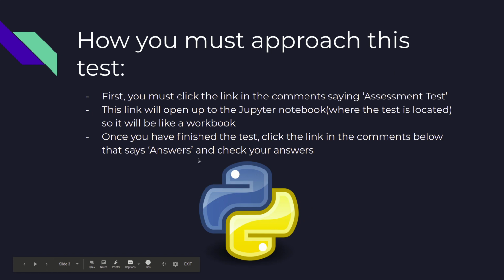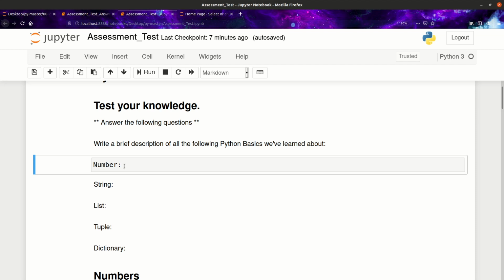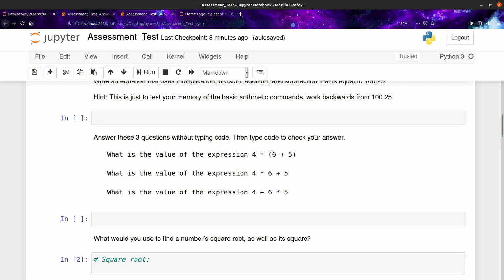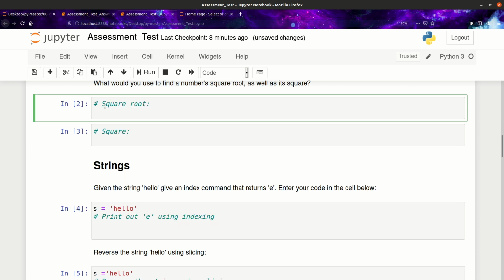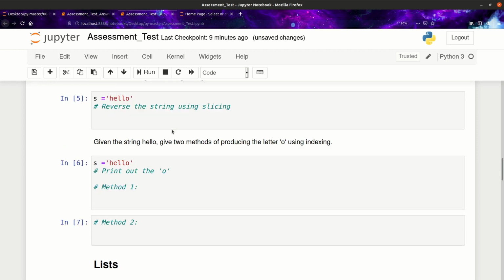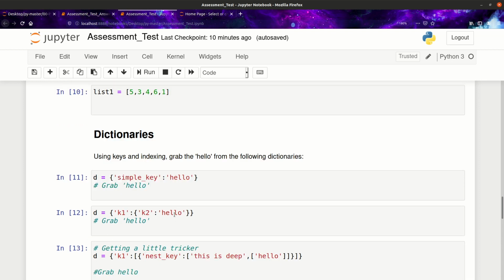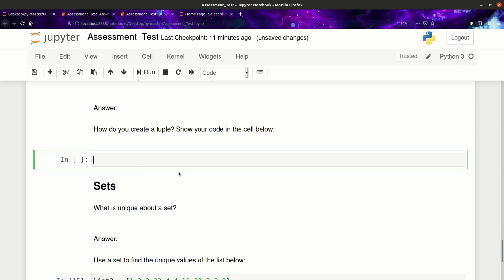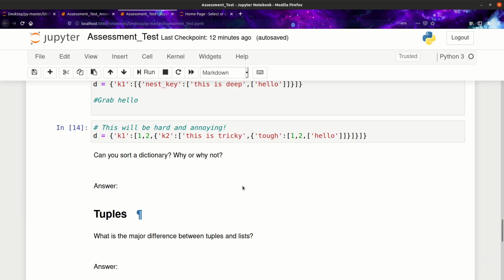Python Basics Assessment Test 1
Python Interview Practice
please download the files from below location